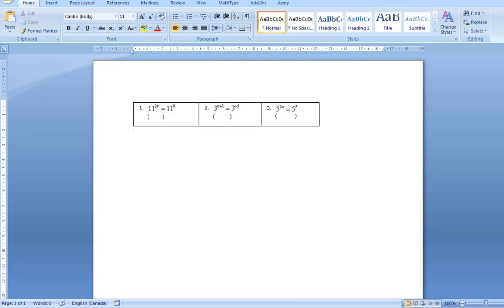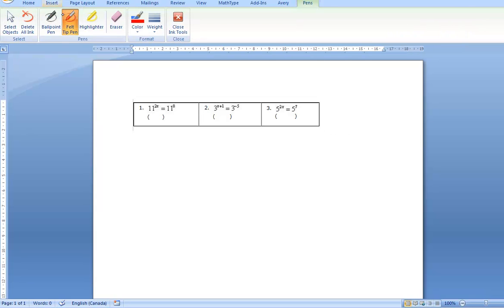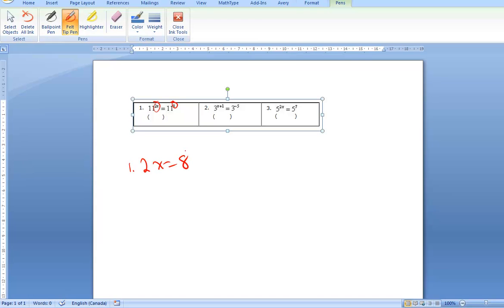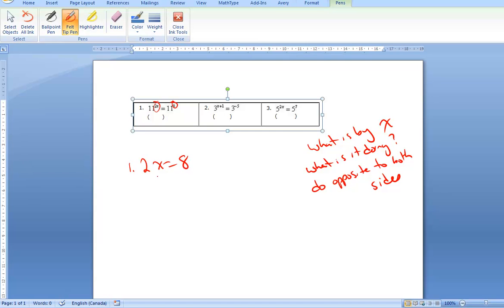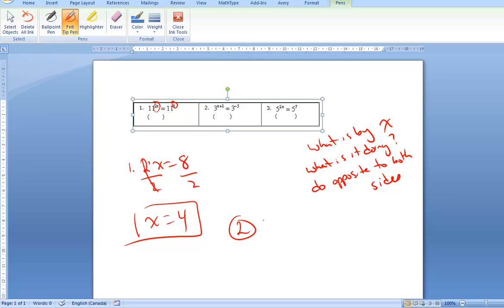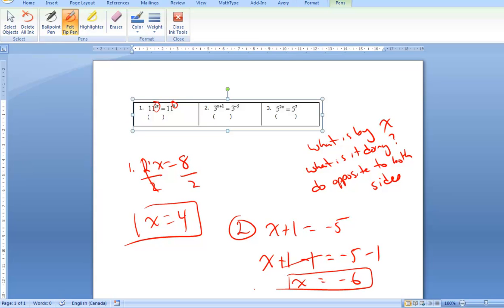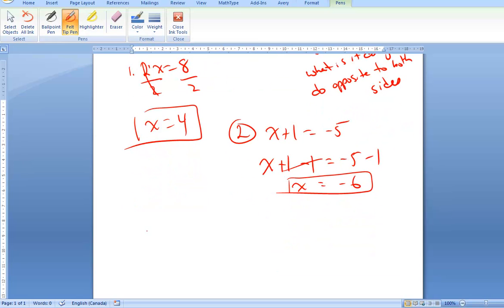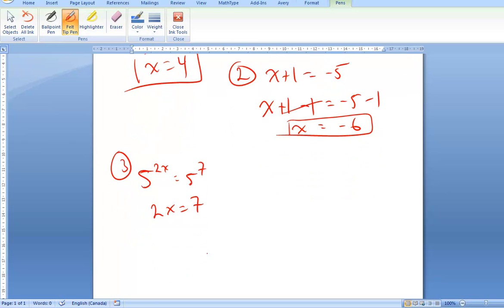MAP4C U2A4 Simple Content powers are equal